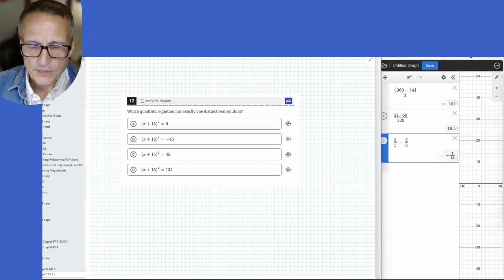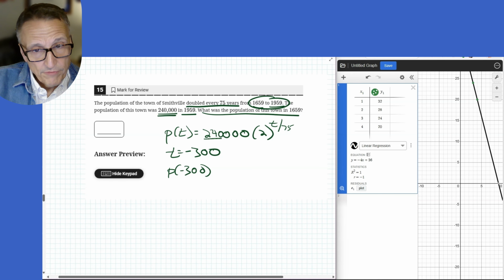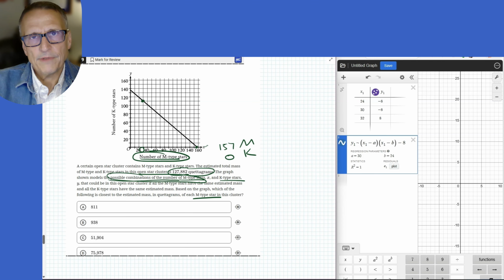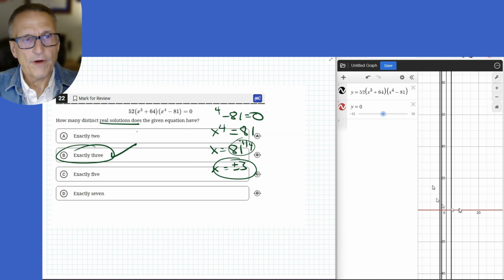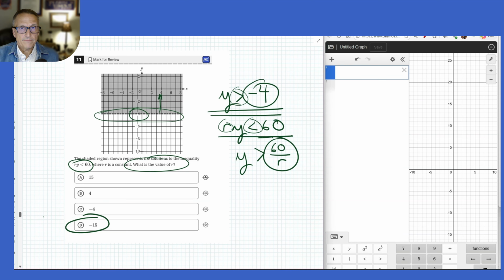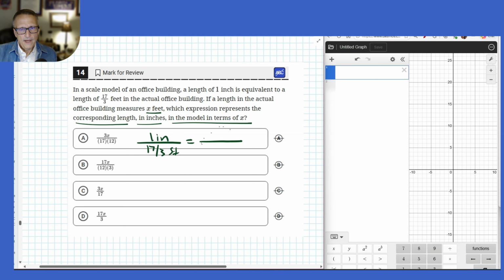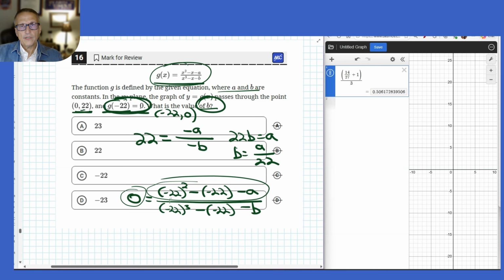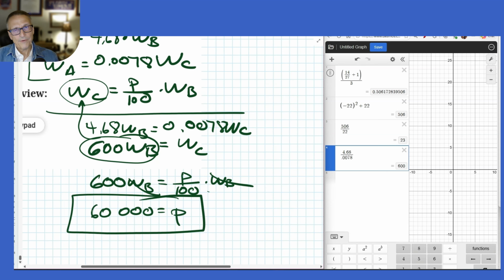SAT Practice Test 11 - Mr. Rich Works the Hard Ones!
Mr. Rich works some of the SAT Math Practice Test 11 in Bluebook problems, the one that his students prepping for the March 2026 SAT have missed most often!